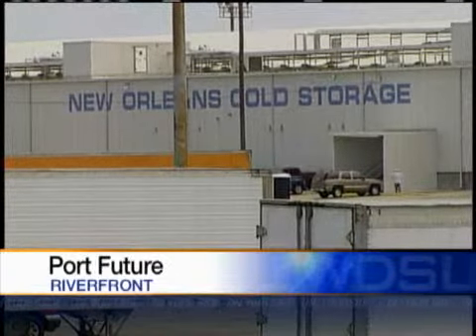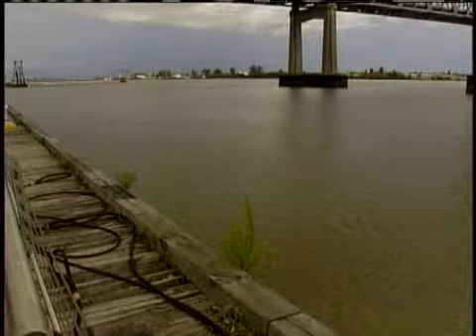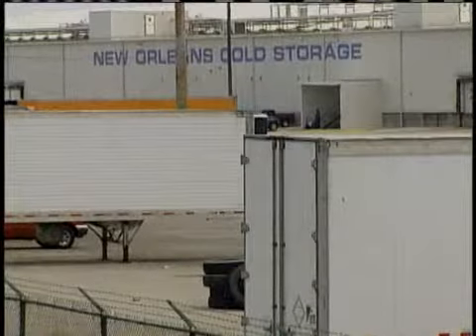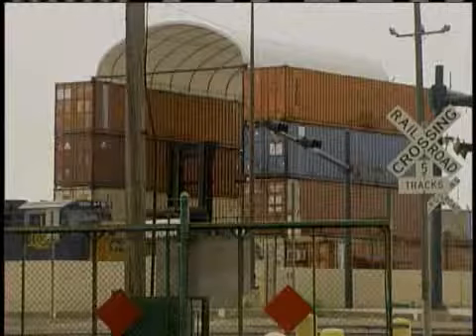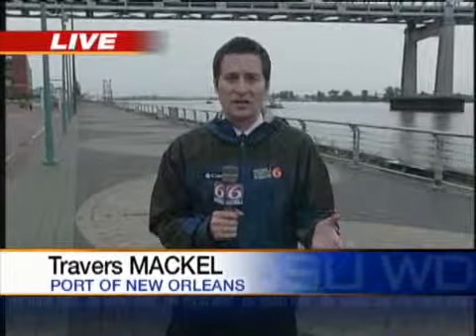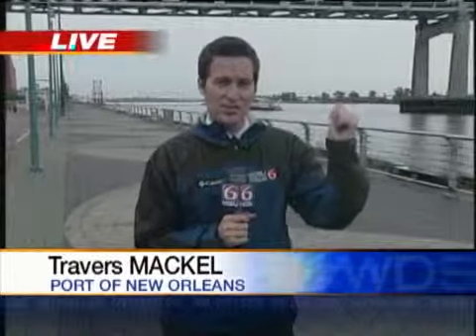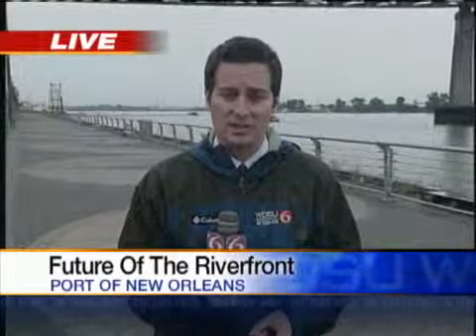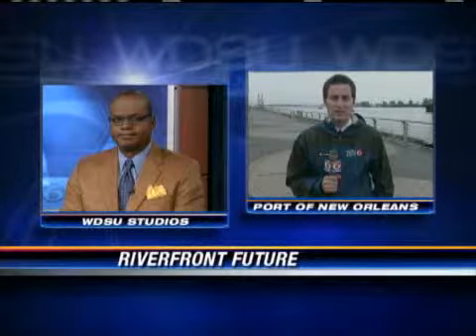Officials: Deal Good For Riverfront Revitalization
Officials said the Cold Storage facility project approved Wednesday adds to existing plans to rebuild and revitalize the riverfront, from uptown to the Bywater.